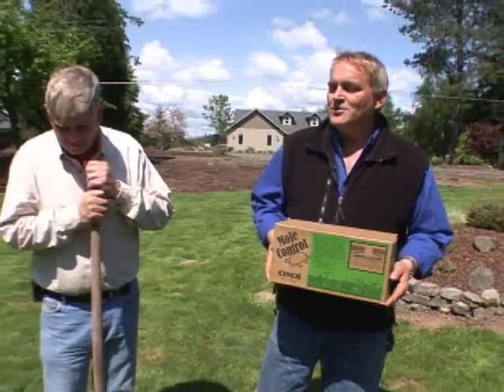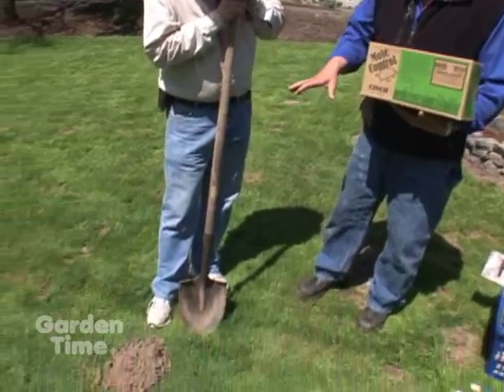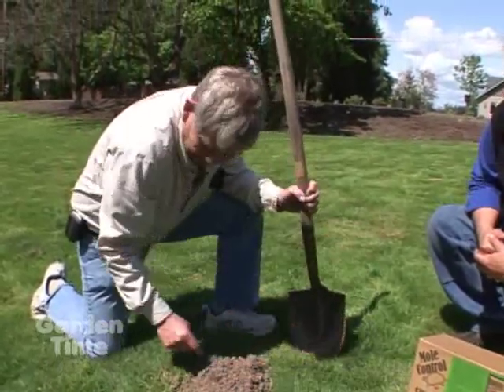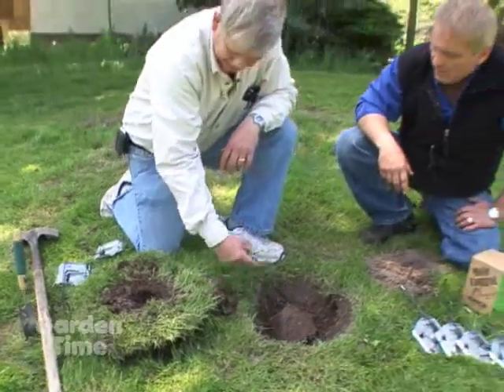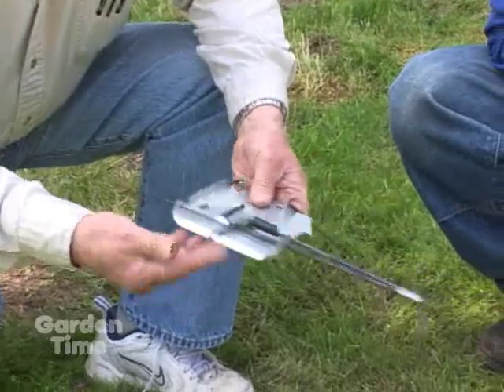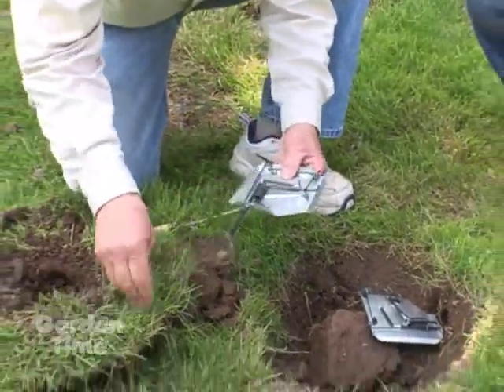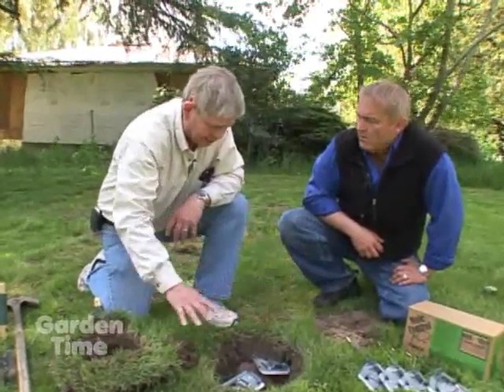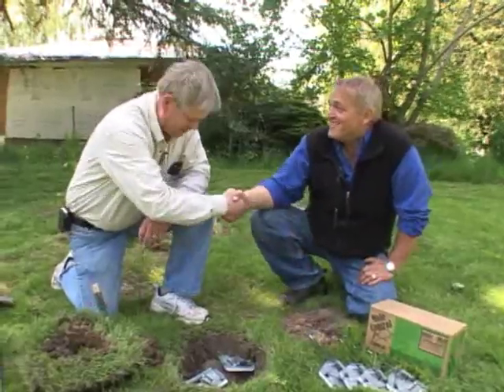Mole Traps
Moles can do some real damage to your garden.  Here is a trap that will solve the problem.